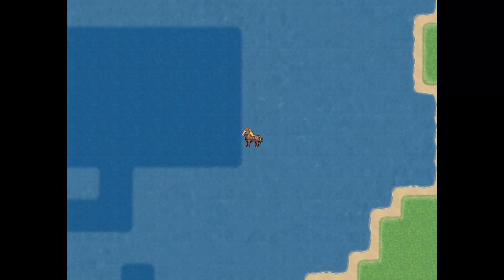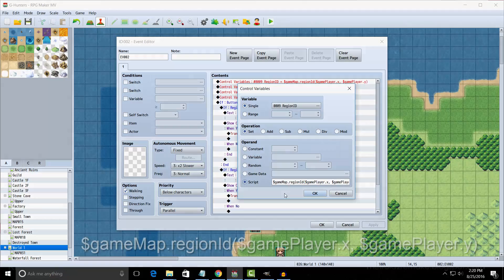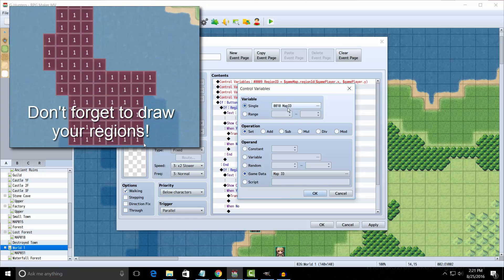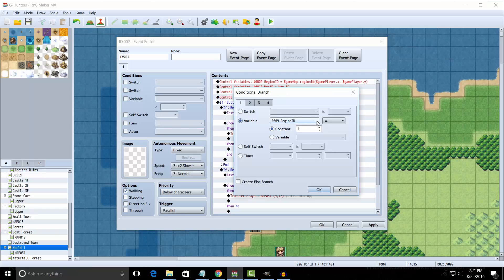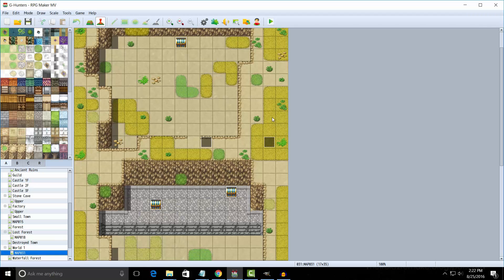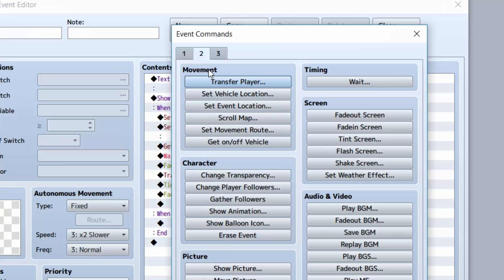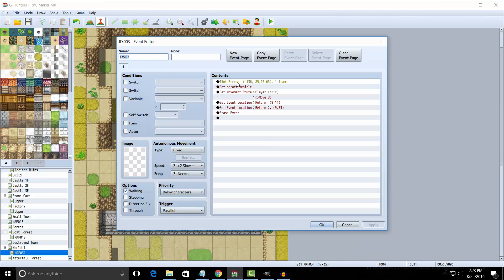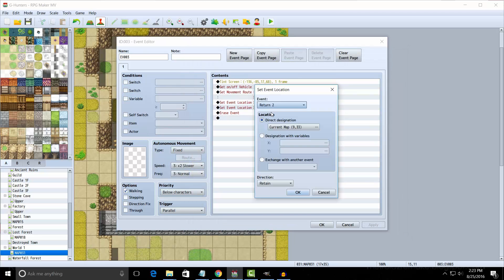RPG Maker Tip Quickies - Diving into the ocean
With this guide, you'll be learning how to dive into the deeper parts of the water :D

Code:
$gameMap.regionId($gamePlayer.x, $gamePlayer.y)